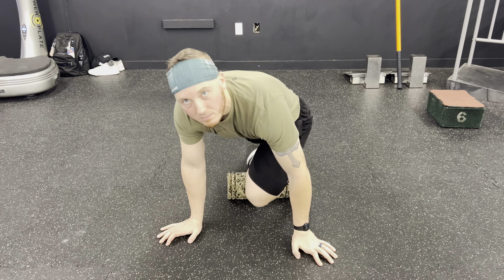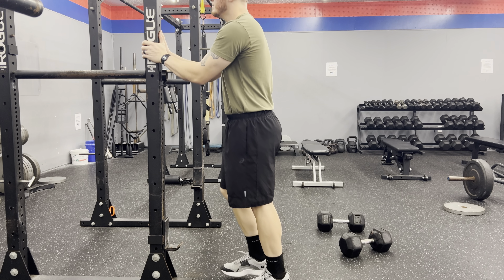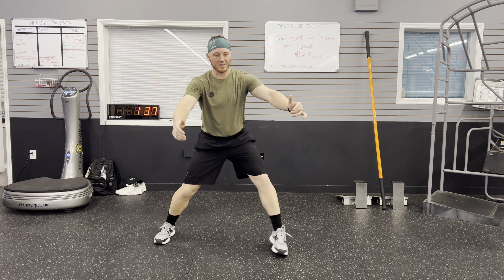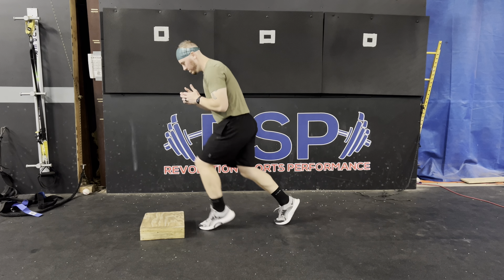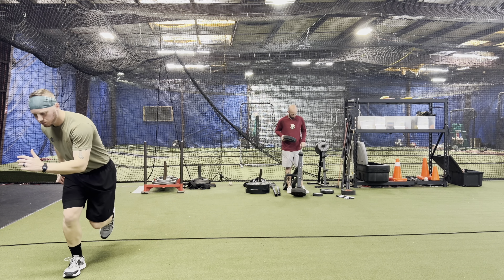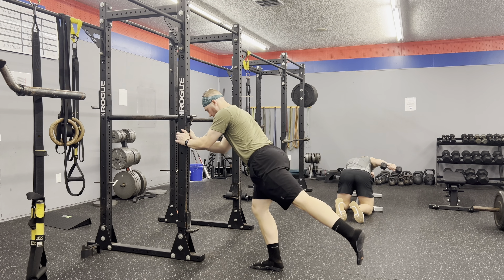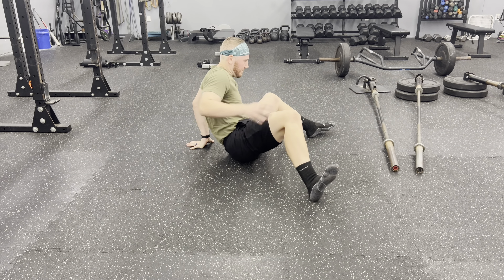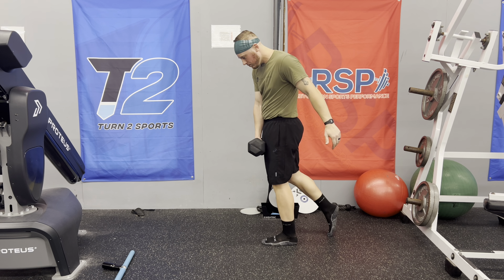The Knee is getting BETTER! Jumping soon?